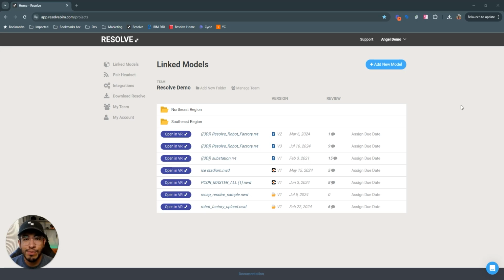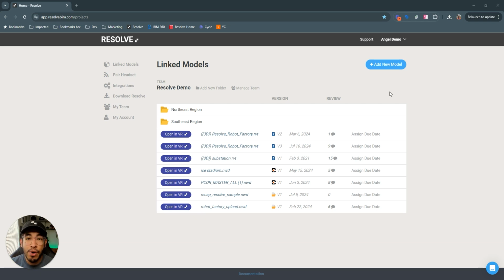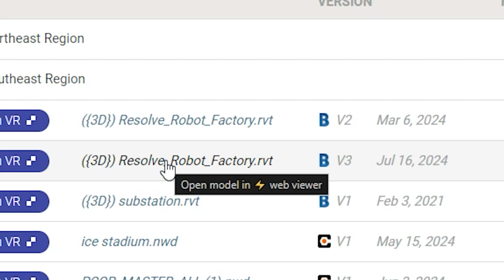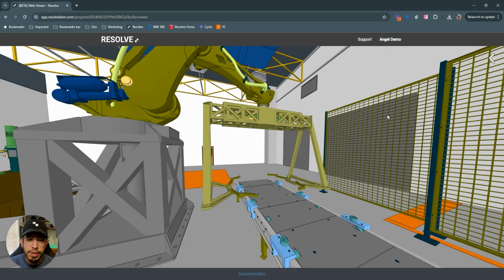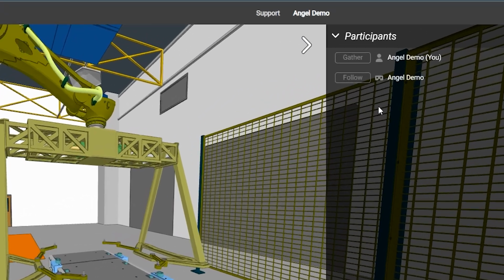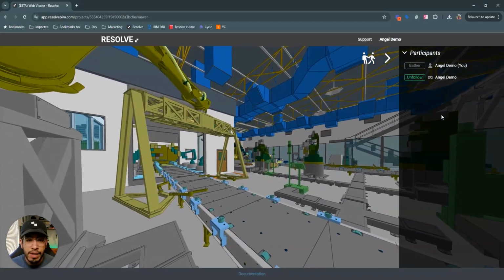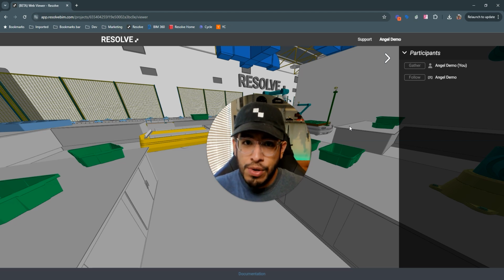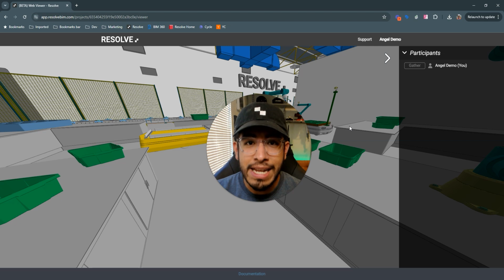Resolve ⚡ Lightning Viewer: Review huge BIM files in the web browser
With Resolve you can now view your large BIM files in VR and on the web. Resolve is bringing the cutting-edge Wellington Engine designed for complex BIM to the web. With the lightning viewer you can open complex BIM in your browser without downloading any plugins or installing any apps. And you can follow the view of users inside of the Resolve VR app for Meta Quest. Works with Navisworks, Revit, Smartplant, and more.